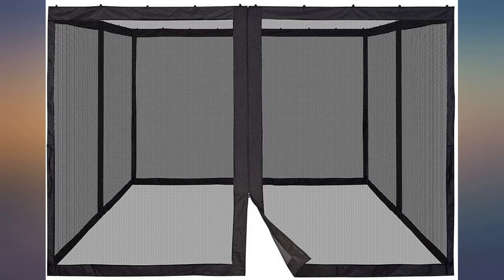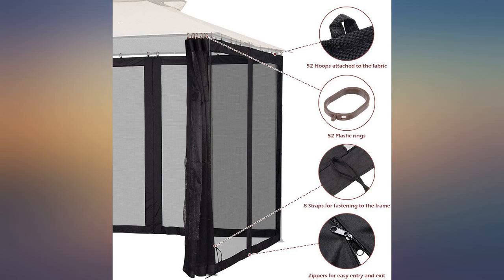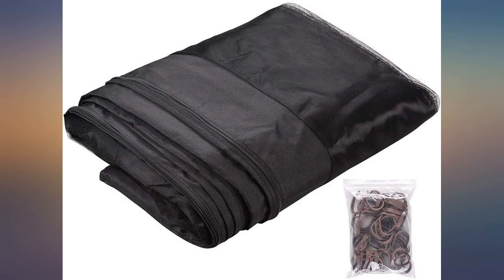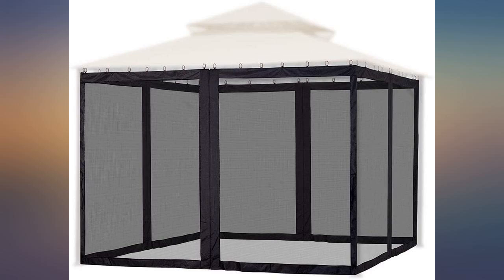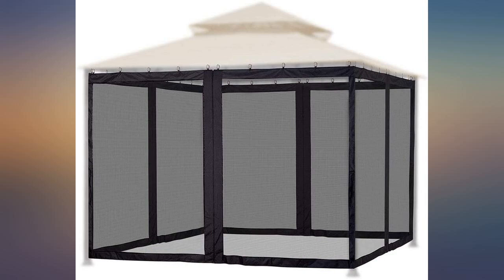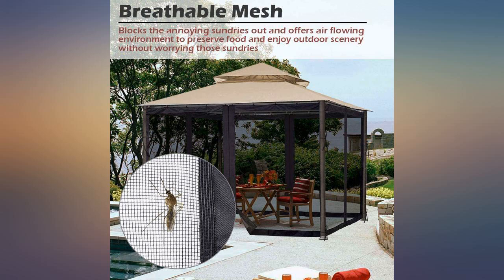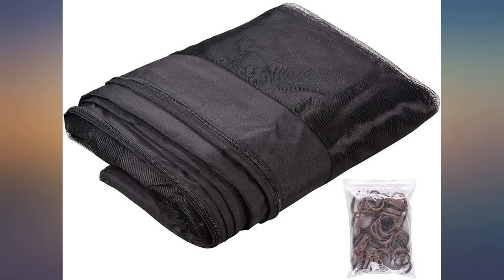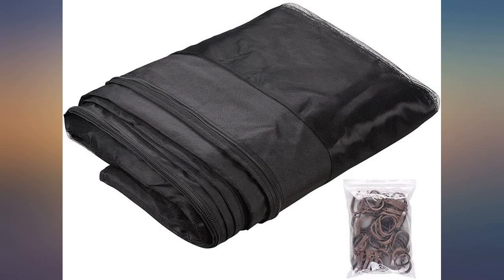Yescom Universal Replacement Mesh Netting Screen Wall Sidewall Curtain with Zipper review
Yescom Universal Replacement Mesh Netting Screen Wall Sidewall Curtain with Zipper for 10x10ft Yard Gazebo Canopy Tent

Main Features:
- [All-purpose & Versatile Applications]: Universal replacement mesh netting for 10x10ft gazebo canopy frame; Offers material blockage for hygiene & high visibility for promoting your products and provide protection for edible things sanitary; perfect for have a dinner or rest in backyard, family gatherings, picnics, camping and other outdoor events
- [Breathable Mesh]: Blocks the annoying sundries out without worrying about holding your canopy outdoor, as well as offers air flowing environment to the one inside and preserve food or other edible items
- [Installation in Minutes with Rings & Straps]: Easily attach the plastic rings to the frame and hang the netting on frame and fasten it on the canopy legs with straps
- [4 Side Walls Enclosure in 1 Package with Zipper]: Zippers in center of each side allow for easy entry and exit; 180g Polyester Fire-retardant Fabric, much safer for use than ordinary polyester fabric
- [Whole Size of this Must-have Summer Outdoor Netting]: Overall Dimension(Assembled)(LxWxH) of 118 1/8" x 118 1/8" x 81 5/16" (300 x 300 x 206.5 cm)